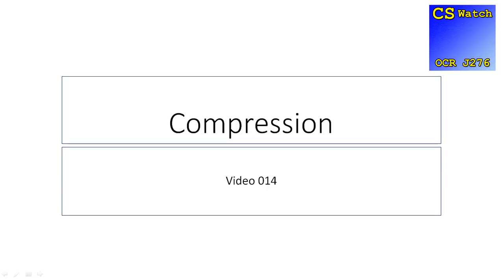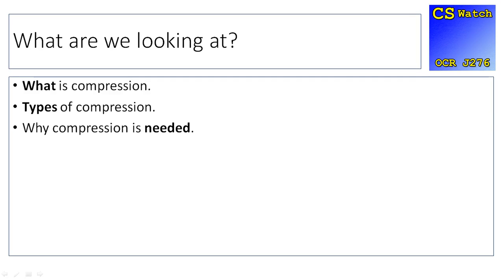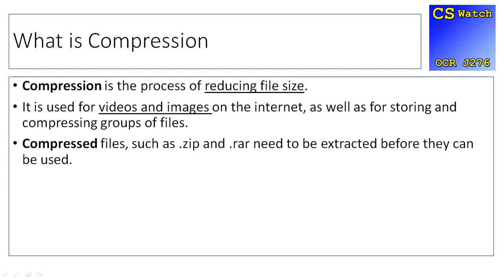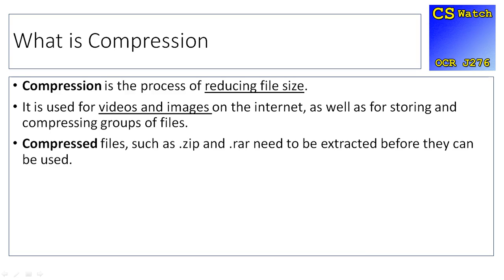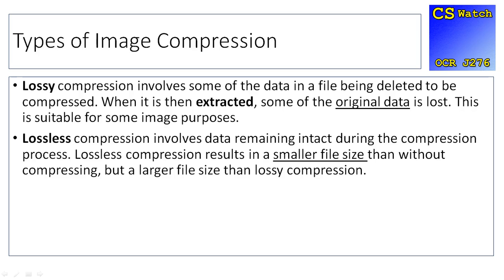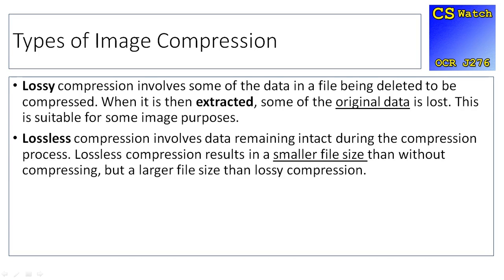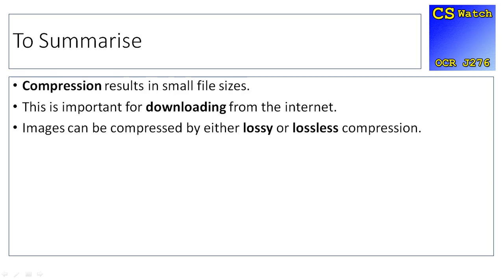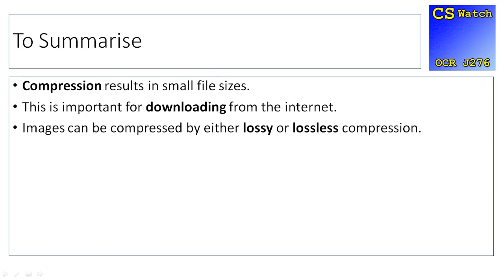[CSWatch J276] 014 Compression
In this video we look at what compression is, why it is indded and different types of image compression.